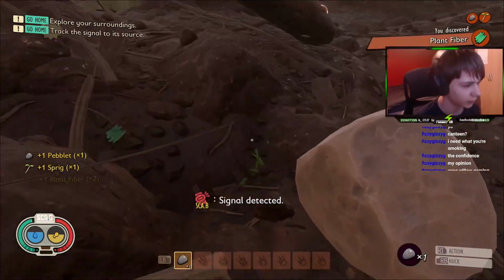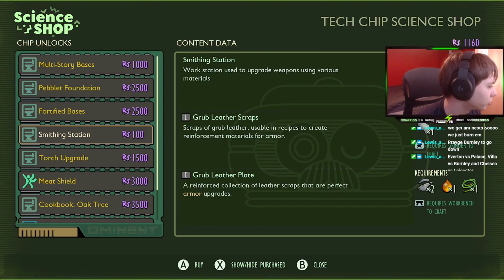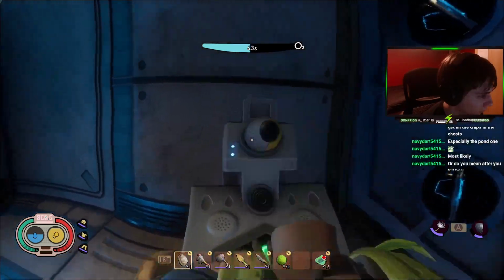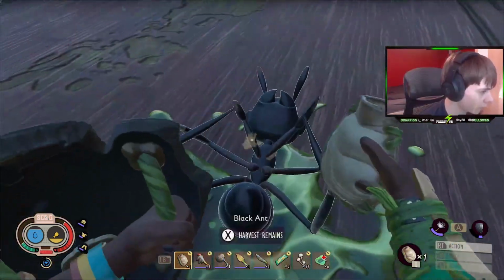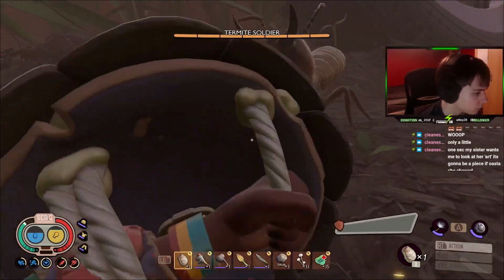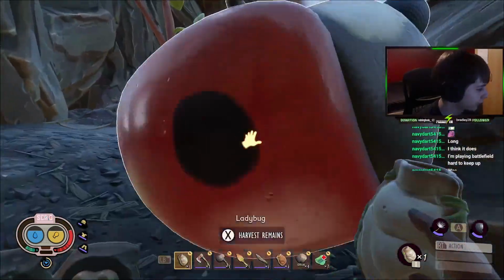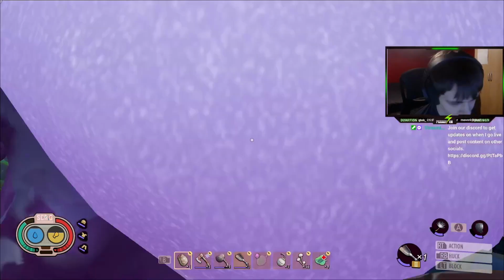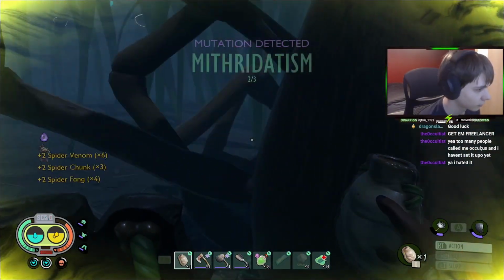Grounded but My Weapon is a CANTEEN!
In this video I complete Grounded using only a canteen as my weapon. I have 2 goals: Collect all the BURG.L Chips and Kill the Broodmother.

Grounded Gameplay of the new Grounded Update by Paraly5er but not with Mediocre Milton , Sir Sim-Alot or JADECRAFT, there's also no Blitz Grounded or Jade PG, oh and no ImCade or Fynnpire either, Obsidian Entertainment made the Grounded New Update!